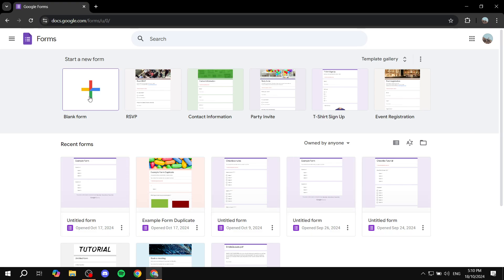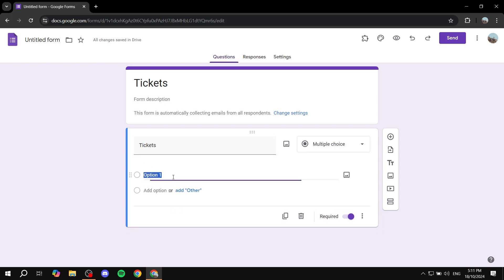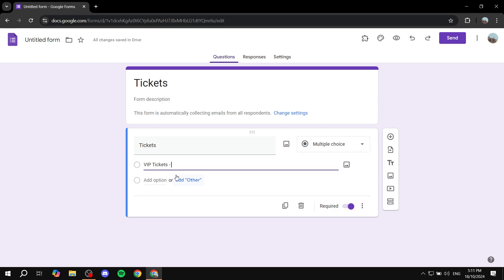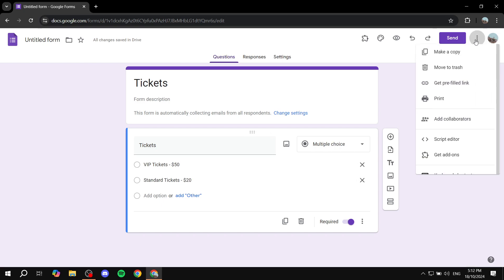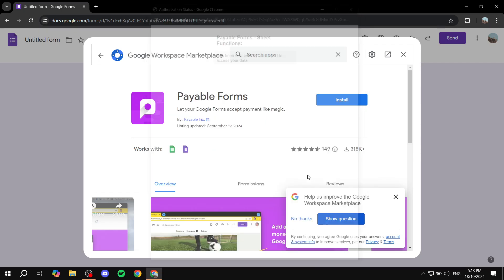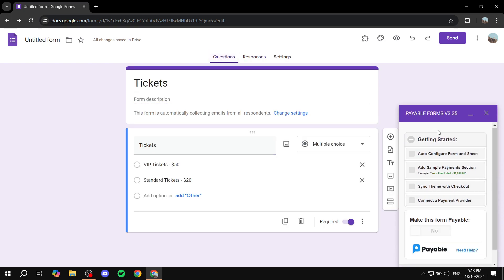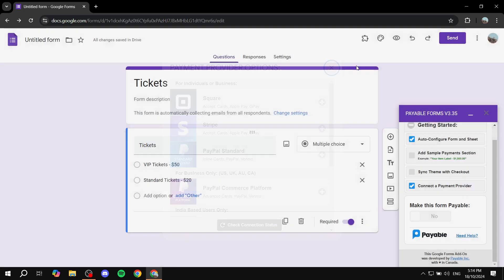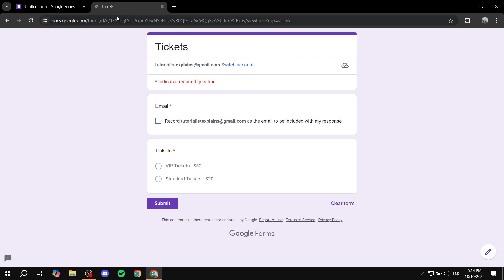How to Create a Payment Link in Google Forms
If you are looking for a video about How to Create a Payment Link in Google Forms, here it is!